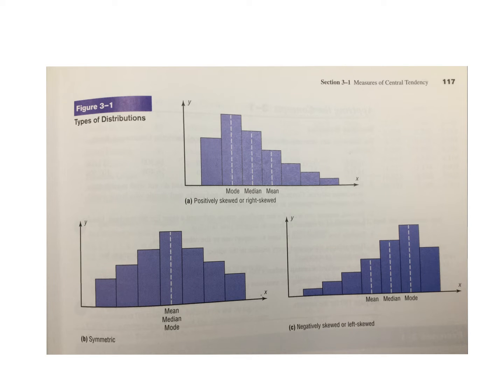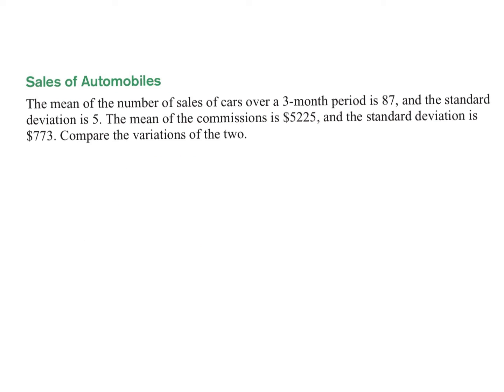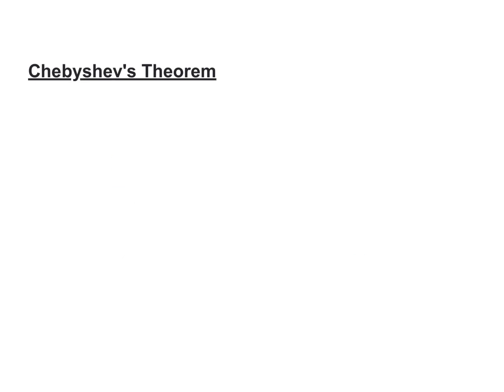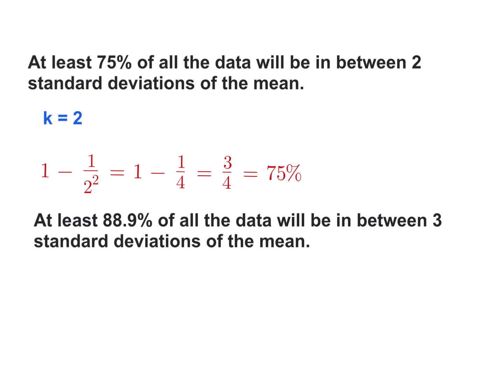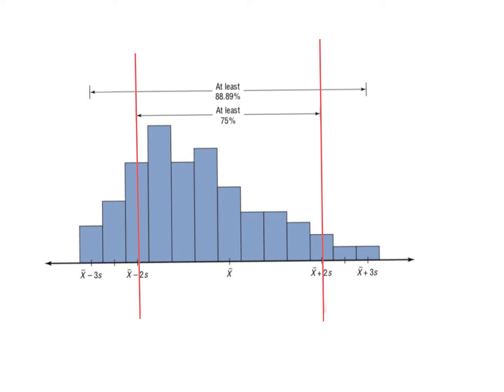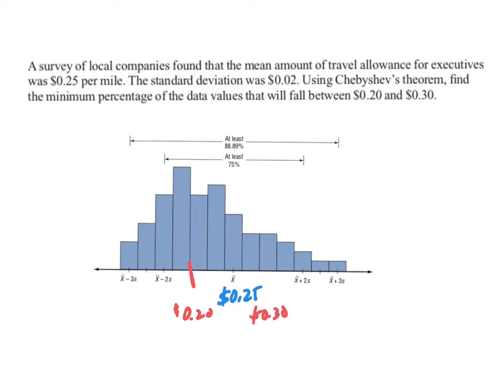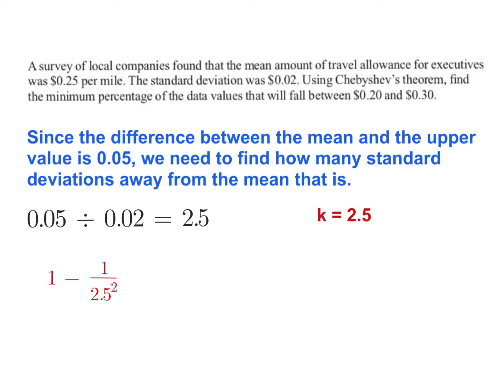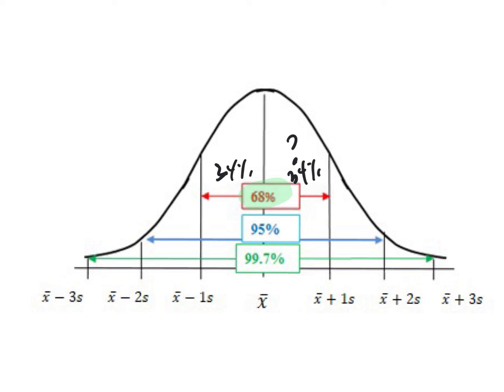3-2 Measures of Variation- Day 2